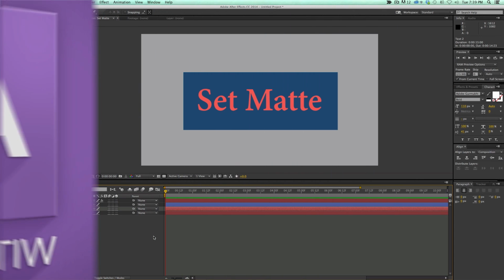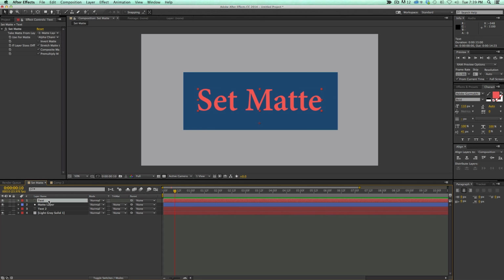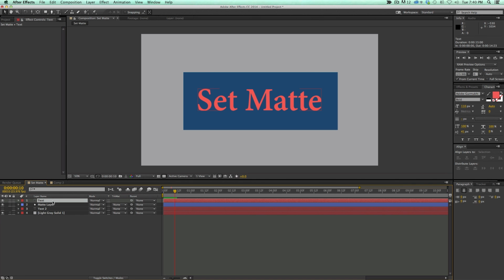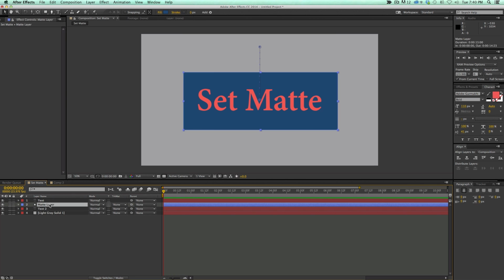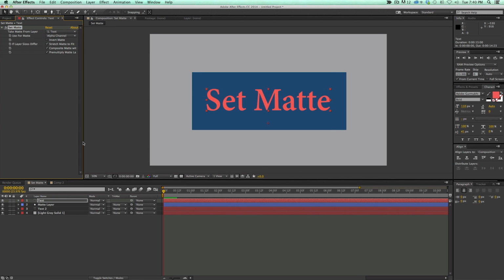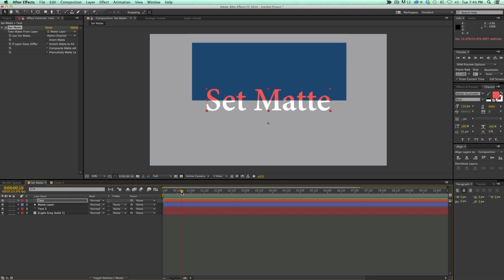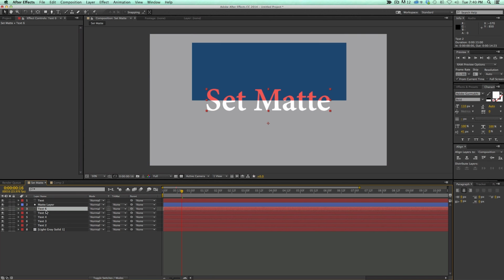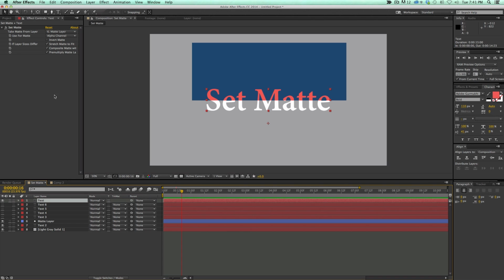After Effects Quick Tip: Set Matte Effect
Its like a track matte, but different.  have you ever seen this effect before in After Effects? it has a pretty cool advantage over the usual track matte,  it doesn't matter where the matte layer is in your stack.  check out the video.